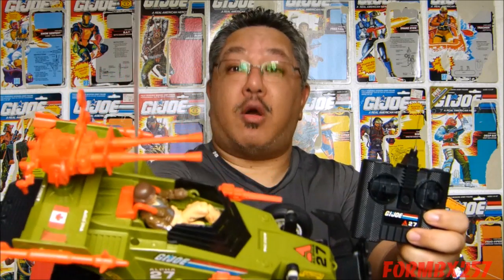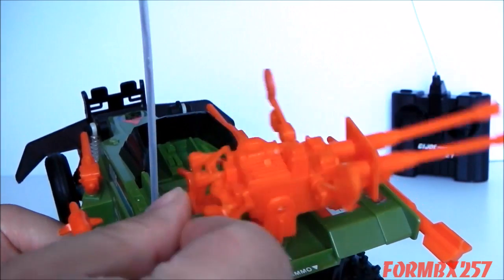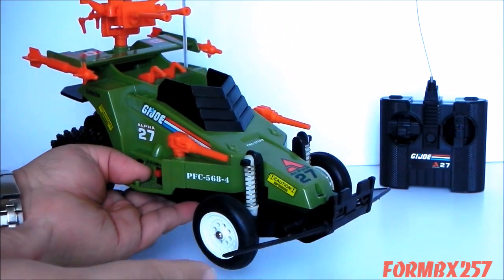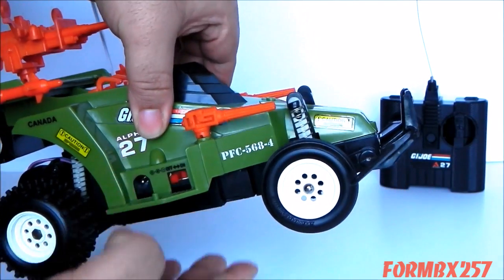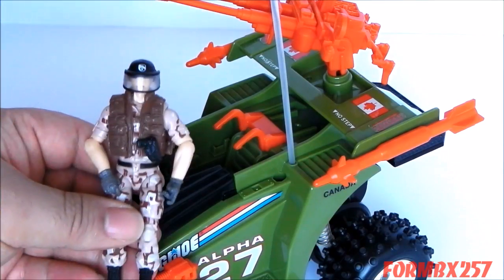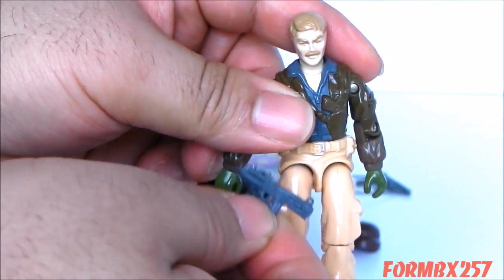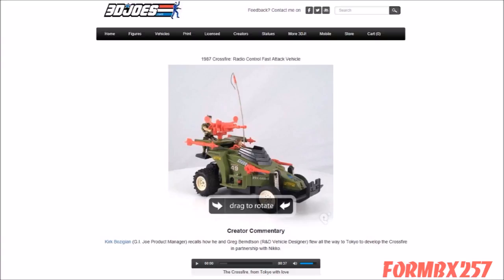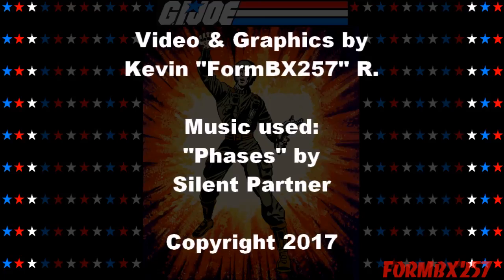1987 Crossfire & Rumbler (Radio Control Vehicle) G.I. Joe review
This is a review for radio control Crossfire vehicle with it's driver Rumbler.  Not advertised in the 1987 G.I. Joe yearly insert, it is an official Hasbro product although made by Nikko in Japan.  The vehicle came in two radio control frequencies: 27Mhz and 49 Mhz (which Hasbro marketed as two vehicle versions: Alpha 27 and Delta 49).  The figure is not to be confused with the driver of the 1988 Rolling Thunder, who was always incorrectly named Rumbler in the comics.